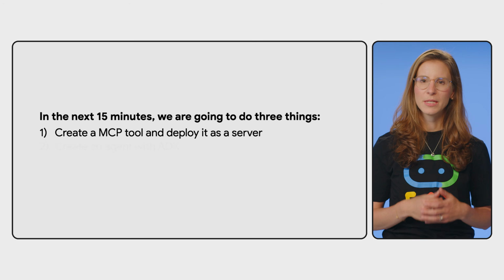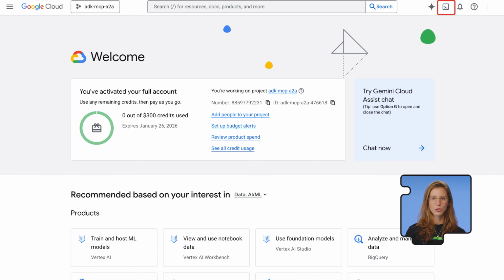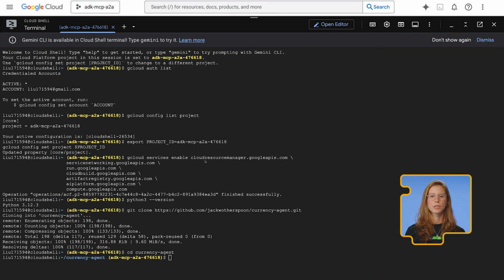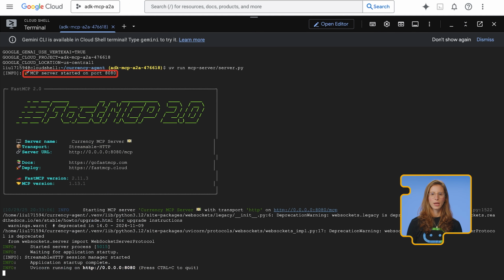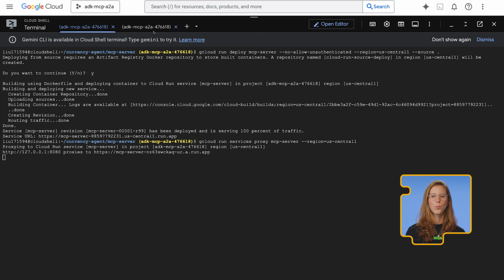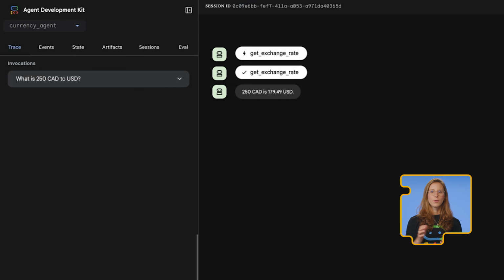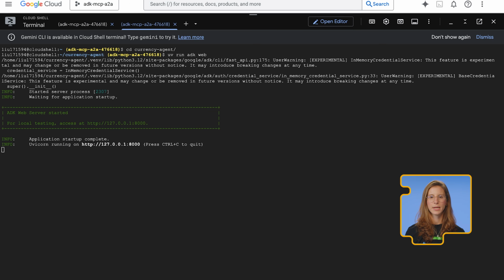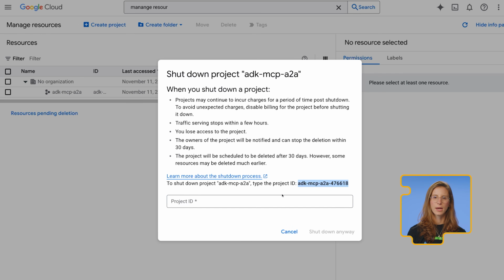How to build an AI agent with MCP, ADK, and A2A on Google Cloud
Explore the powerful tools and protocols for AI agent development on Google Cloud. In this video, we dive into how to connect AI models to resources using Model Context Protocol (MCP), streamline agent creation with the Agent Development Kit (ADK), and enable seamless communication between agents with the Agent2Agent (A2A) protocol. By the end, you will have a working AI agent system, while understanding its underlying architecture.

Build with Vertex AI: Deploy Agents with Agent Development Kit (ADK), MCP, and A2A

Chapters:
0:00 - Introduction
0:38- Understanding ADK, A2A, and MCP
2:02 - Setting up your Google Cloud environment
3:09 - Enabling Google Cloud APIs
5:04 - Building the MCP server for tools
6:57 - Deploying the MCP server to Cloud Run
8:42 - Creating your AI agent with ADK
10:21 - Exposing your agent via A2A
12:28 - Testing the A2A communication
13:29 - Cleaning up your Google Cloud project
14:02 - Conclusion: building with AI agents

Speaker: Julia Wiesinger
Products Mentioned:  Google AI, Agent Development Kit (ADK)